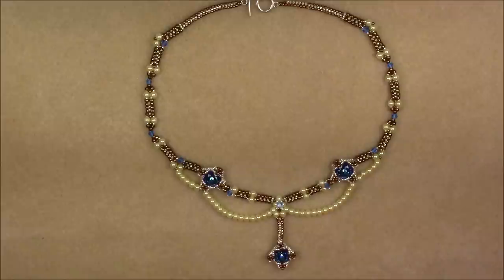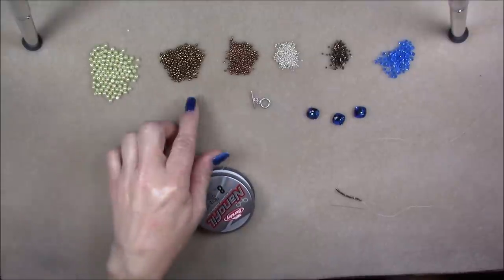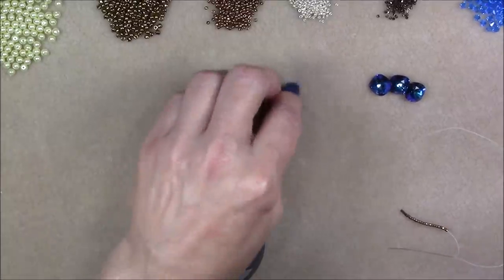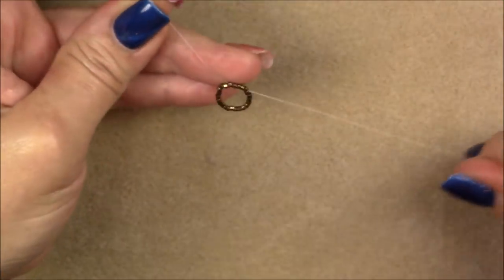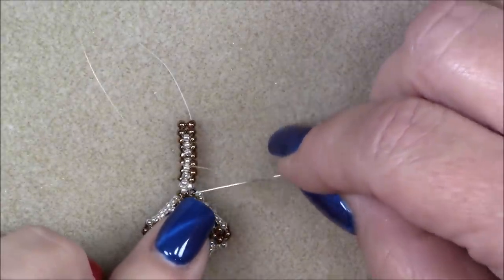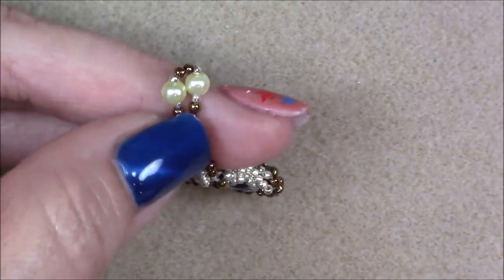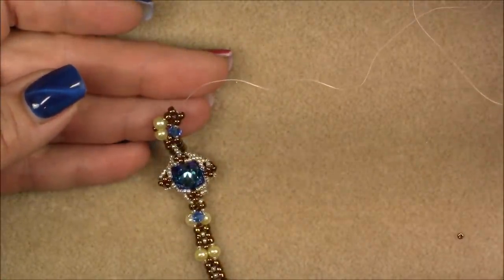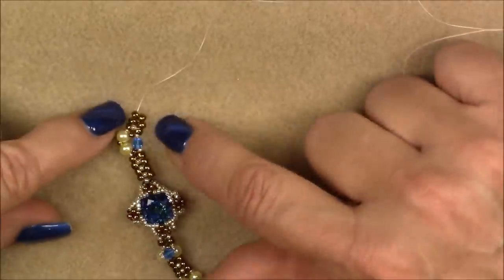Lady Blue Necklace Tutorial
Material List:
3- 12mm cushion cut swarovski crystals
11- 4mm bicone crystals
77- 4mm glass pearls
11/0, 8/0, 15/o round seed beads
11/o Delica beads
a toggle clasp
8lb Nanofil or 6lb Fireline